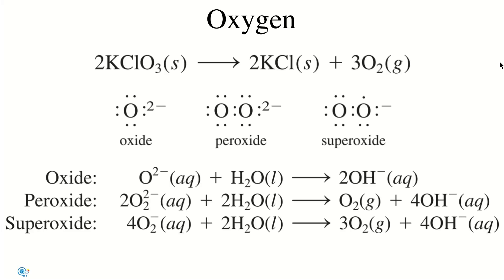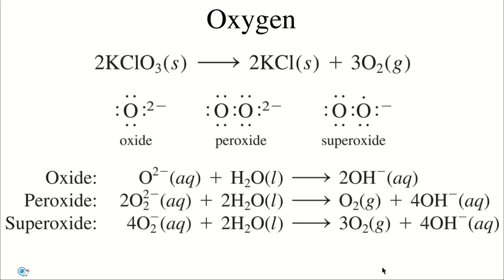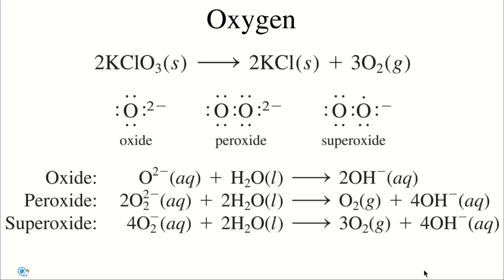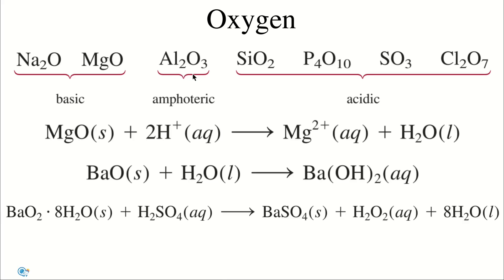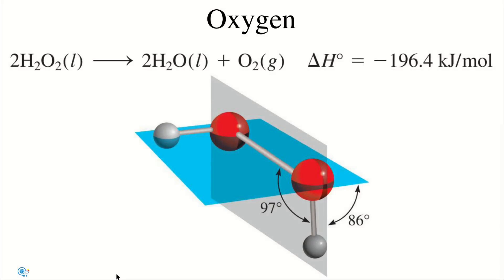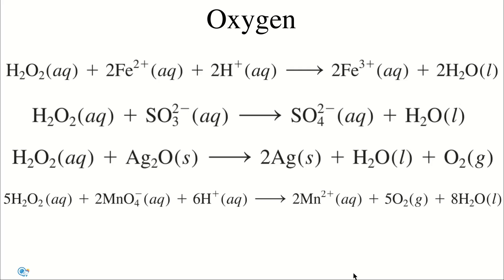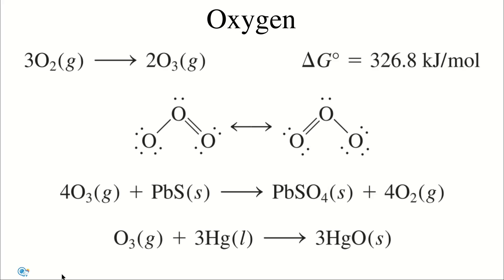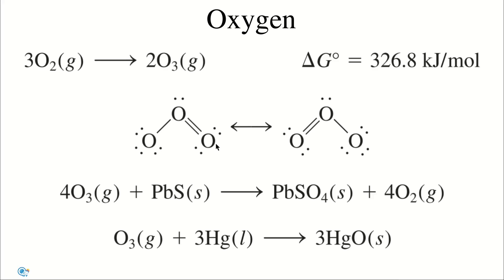Oxygen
This is a small lecture about oxygen